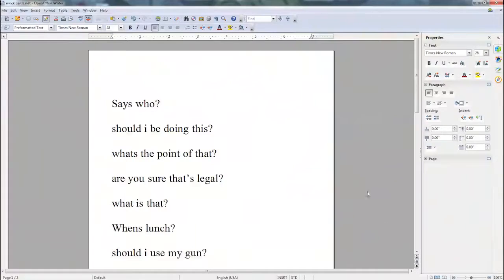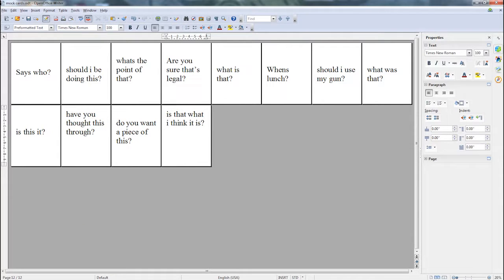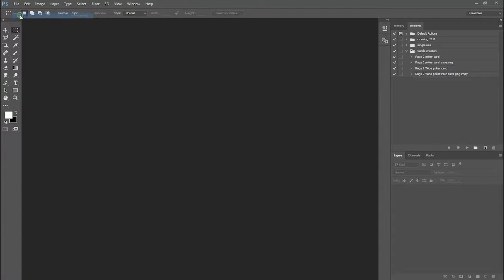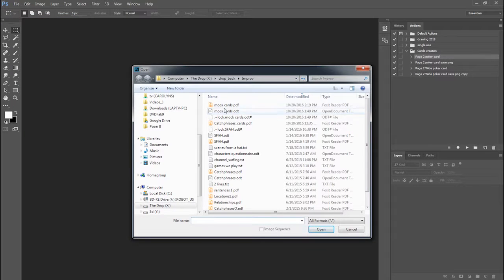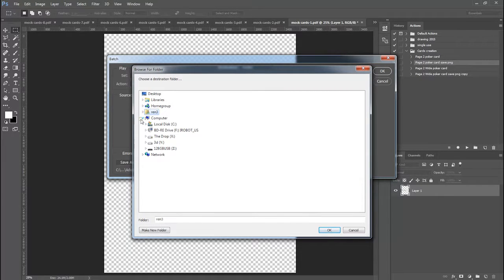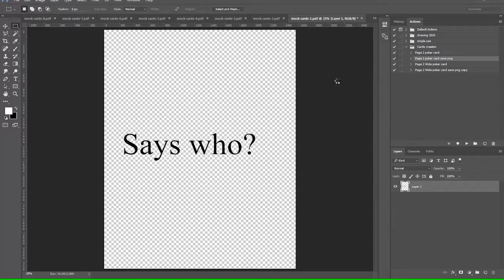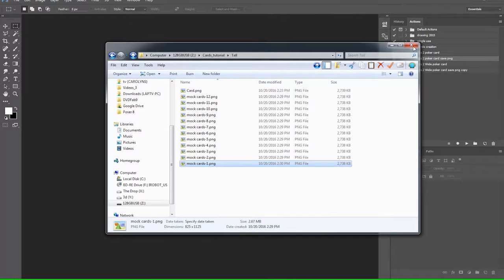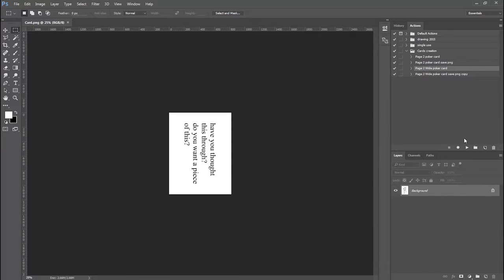Text based Card game creation CAH style tutorial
Quick and easy method to create Cards against humanity style cards in open office and Photoshop

Note: this only works for white cards with black text the images are easy to modify from there with your own custom actions to inverse or add borders or your own design elements.